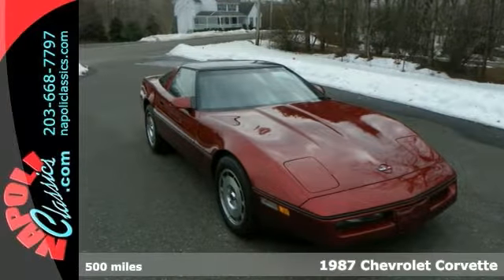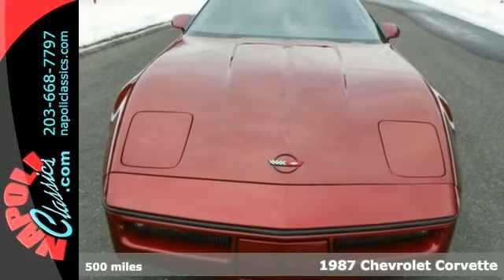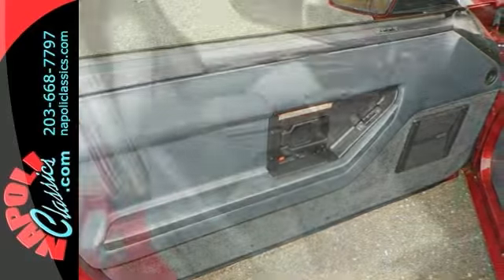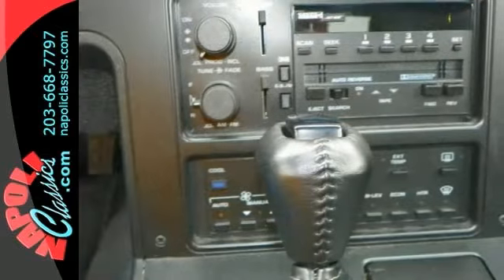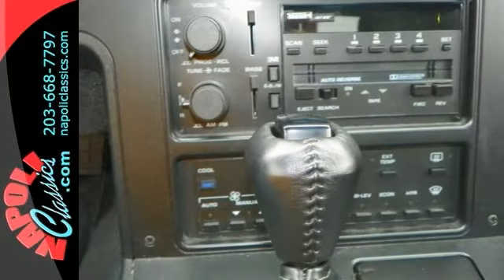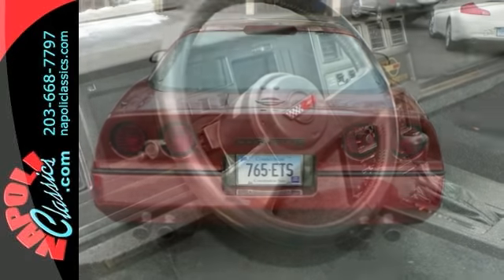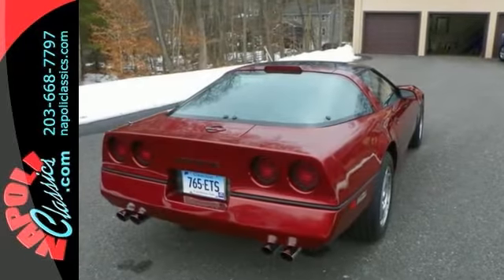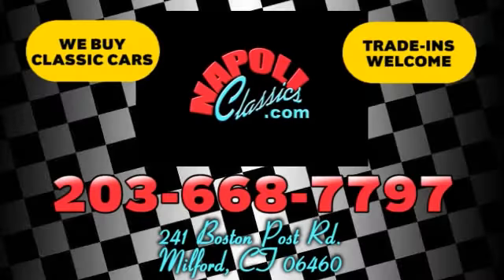1987 Chevrolet Corvette Milford CT Stratford, CT H5123057 - SOLD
Year: 1987
Make: Chevrolet
Model: Corvette
Engine: 5.7L (350 C.I.)
Transmission: Automatic
Color: Dark Red Metallic
Interior: Graphite leather
Mileage: 500
Stock #: H5123057

Address:
241 Boston Post Rd